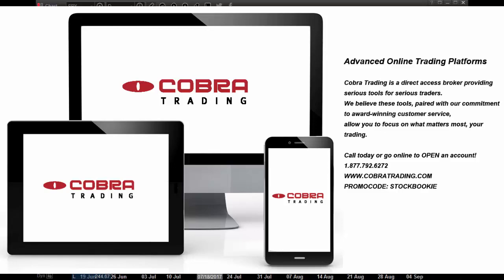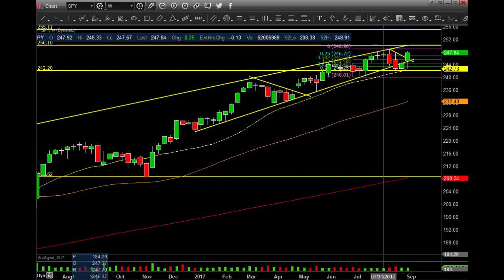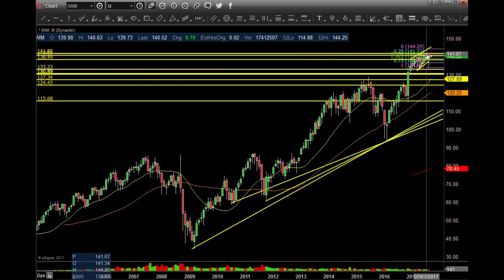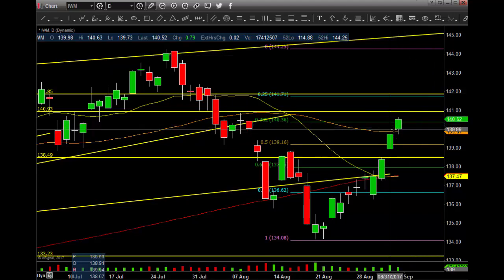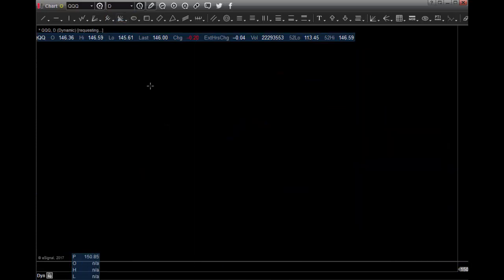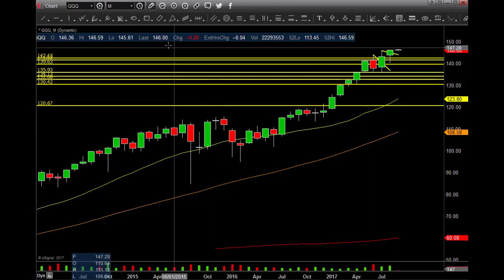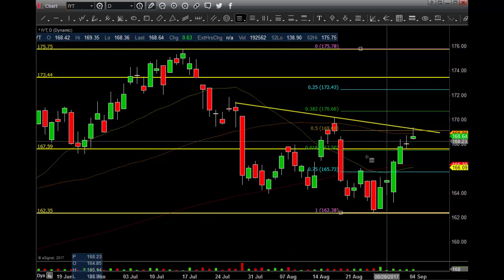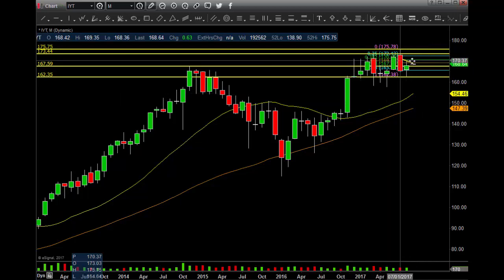Weekly update. Technical Analysis $SPY $IWM $QQQ $DIA $IYT 9 4 2017